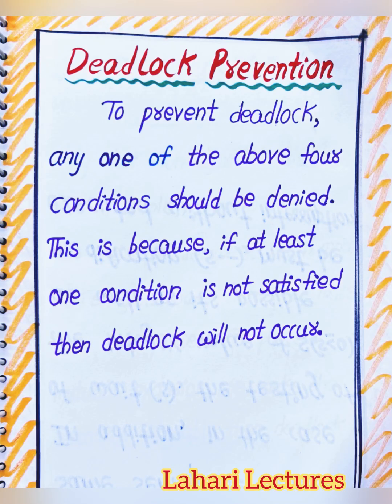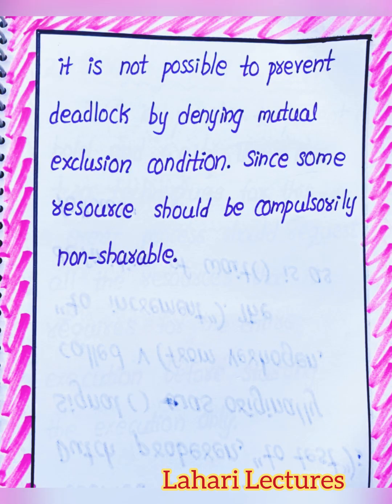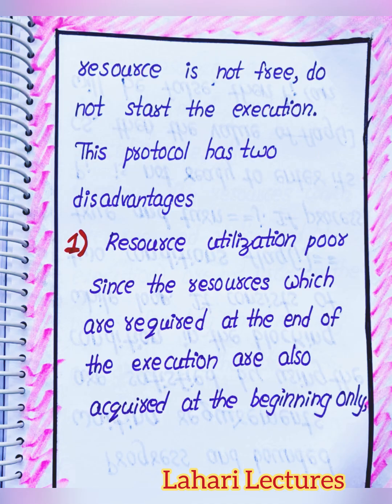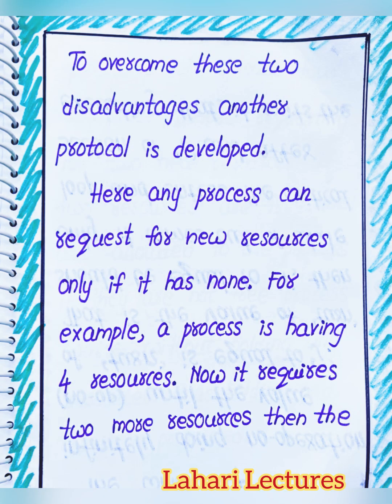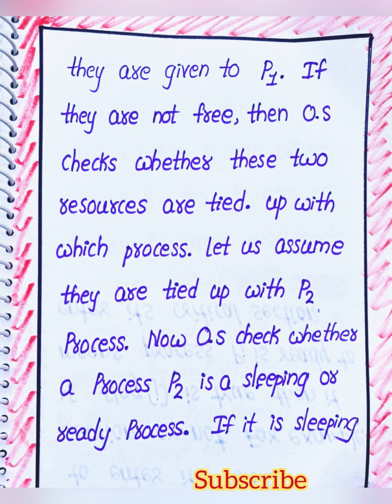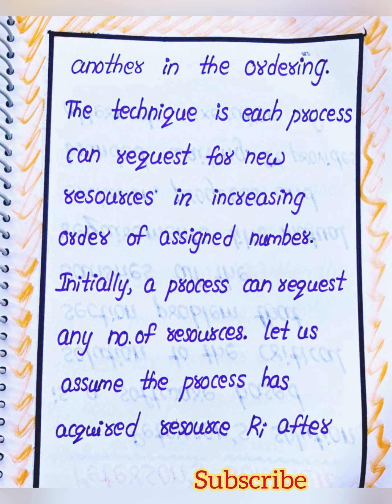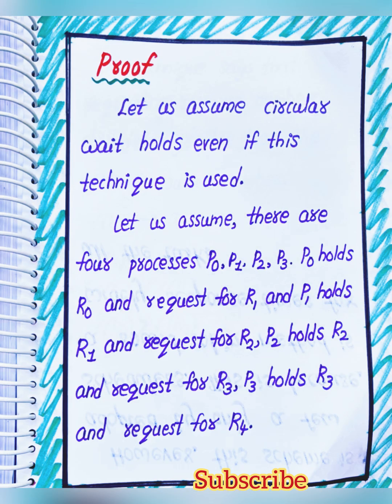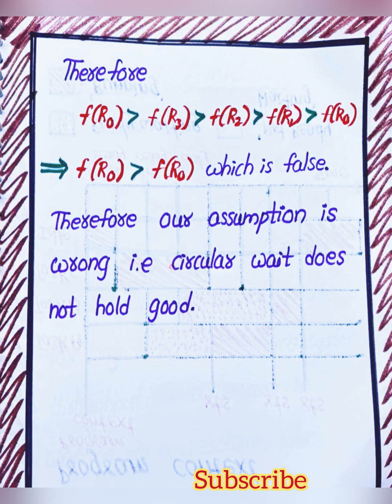Deadlock Prevention in Operating Systems notes by LahariLectures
In this video you can watch notes on DeadLock Prevention in Operating Systems by LahariLectures